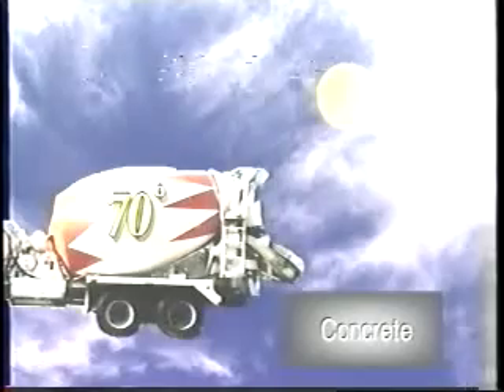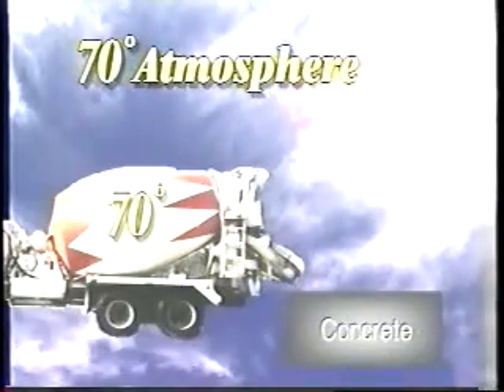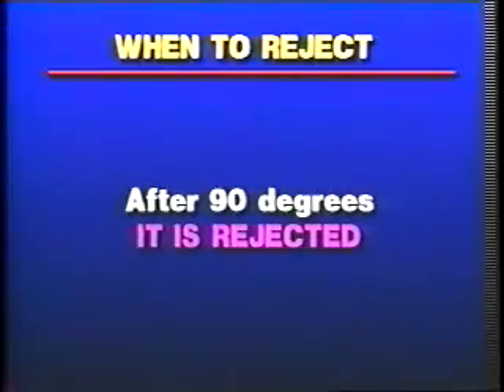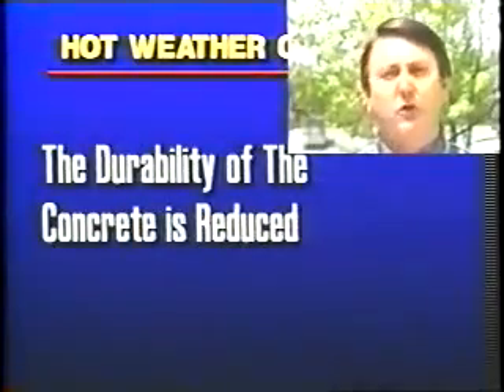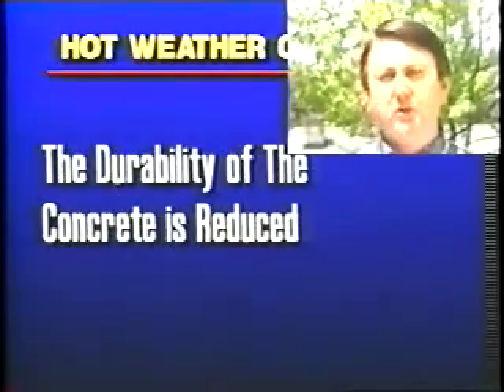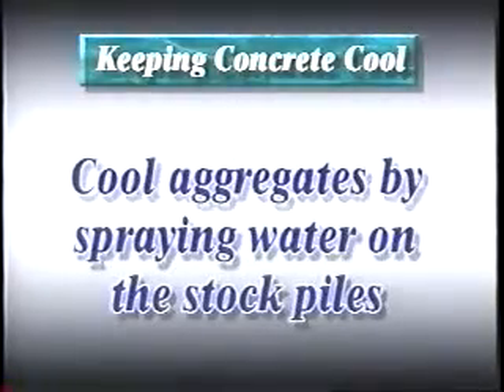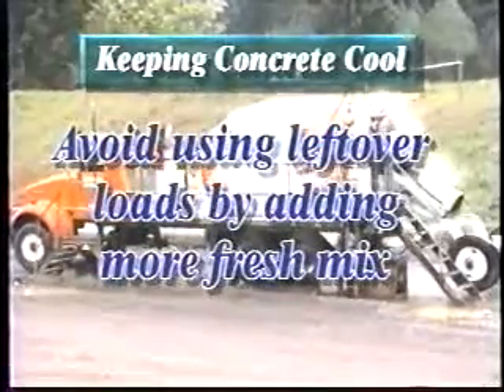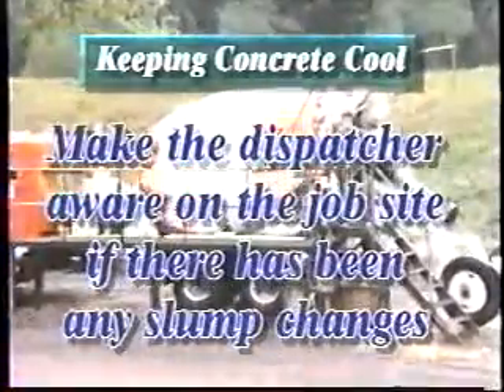Just Right: Temperature and It's Effect on Concrete